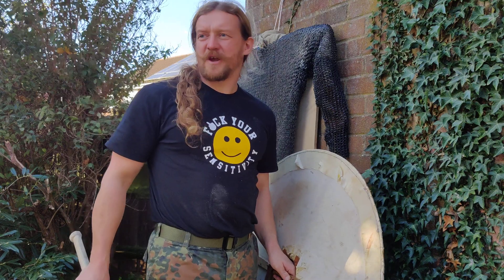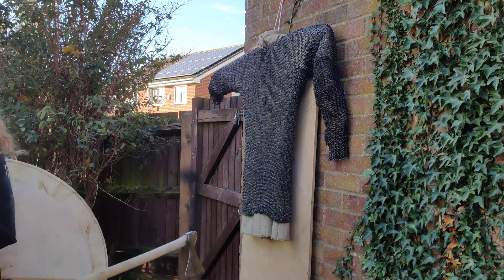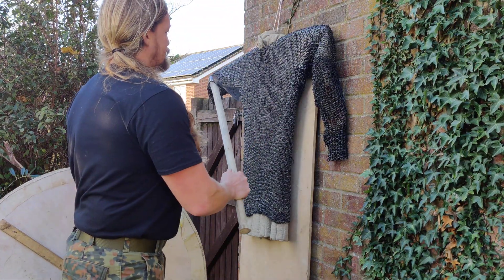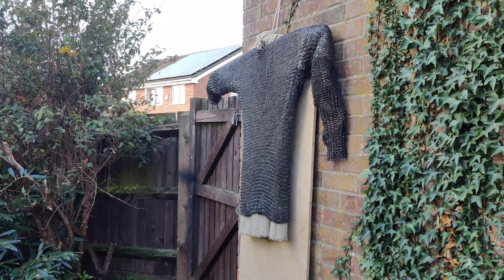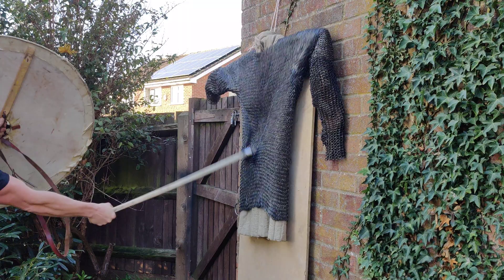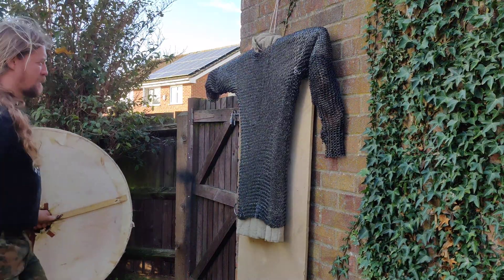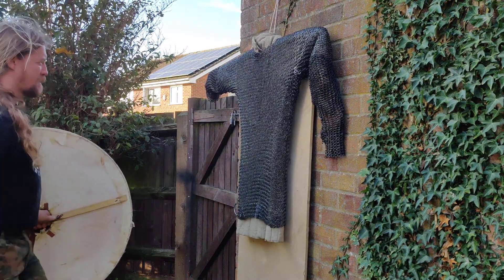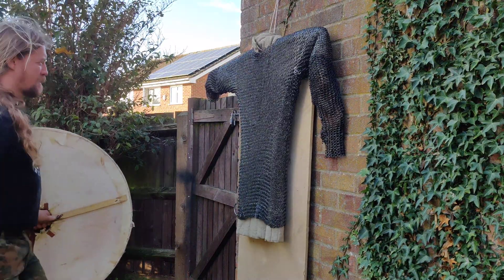Axe vs maille pt 2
This time the maille is hanging from "shouders of the stickman warrior". I have run out storage apace on my camera so the last comment is cut. There were 4 holes in total, 1 "big" (2 links gone) and 3 smaller (1 link broken)